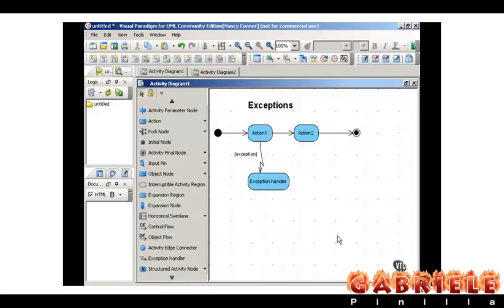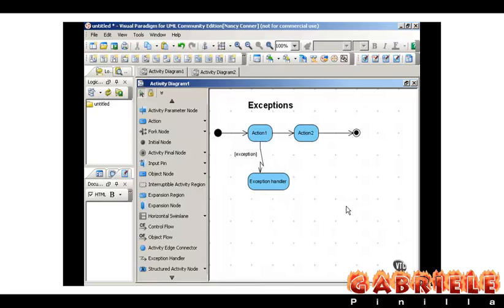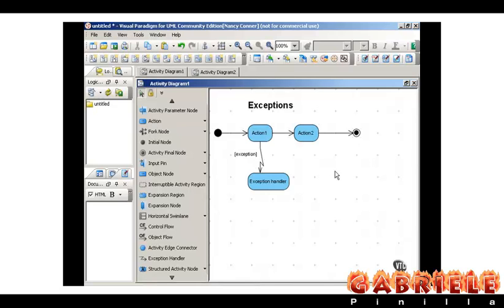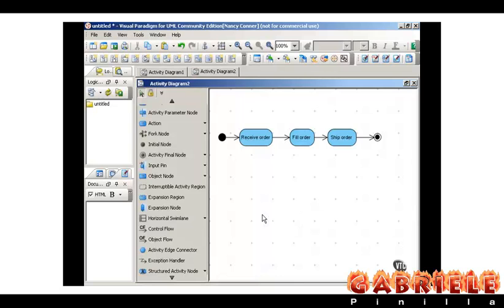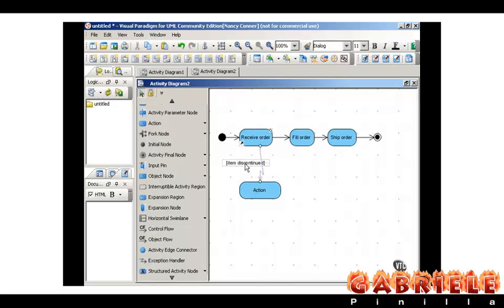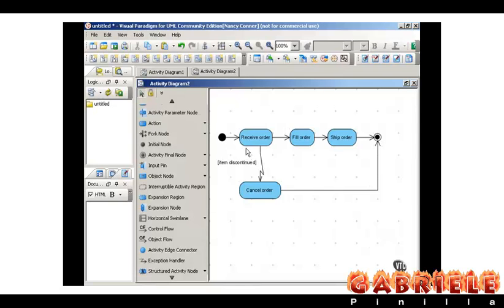Los Diagramas de Actividad - Manejo de excepciones